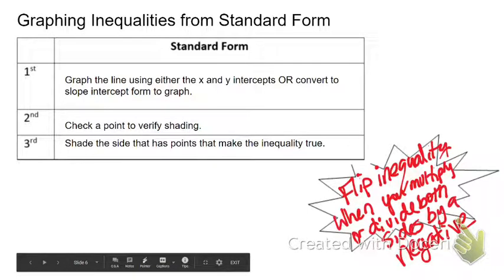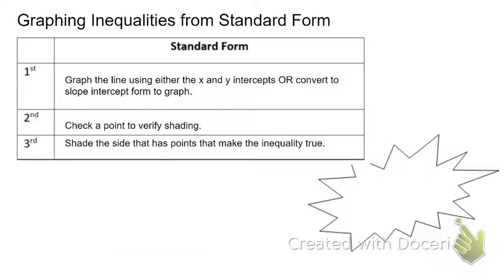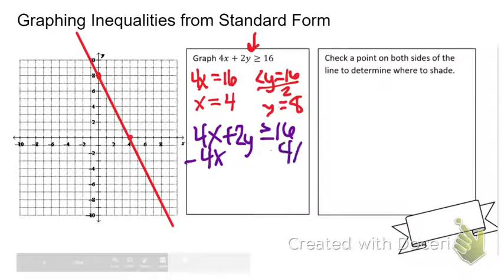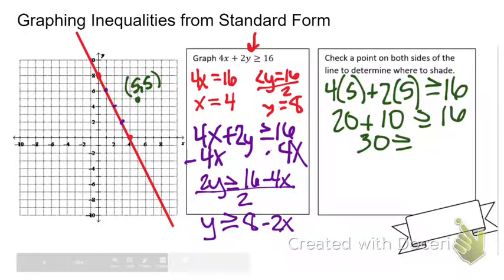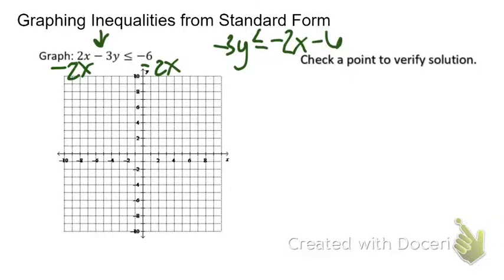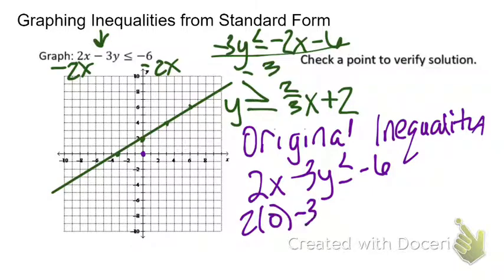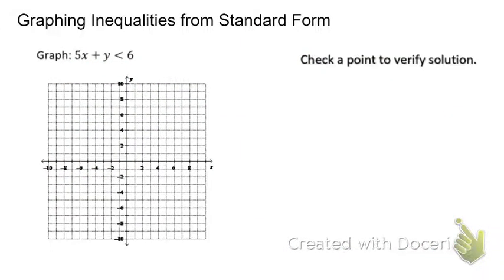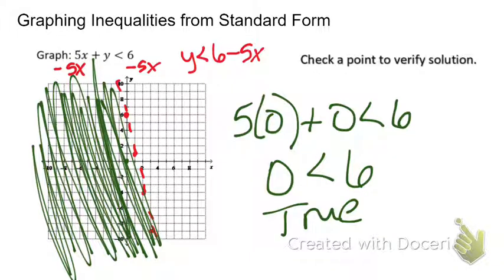Graphing Inequalities from Standard Form